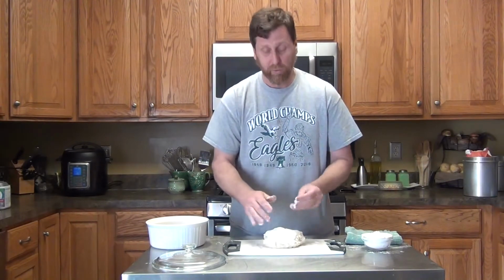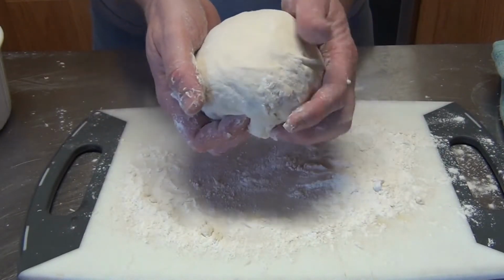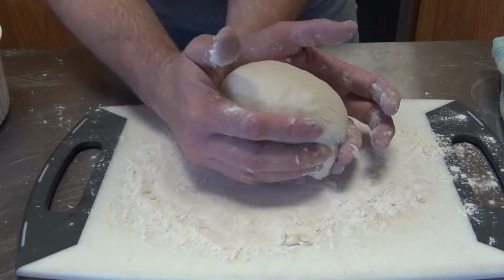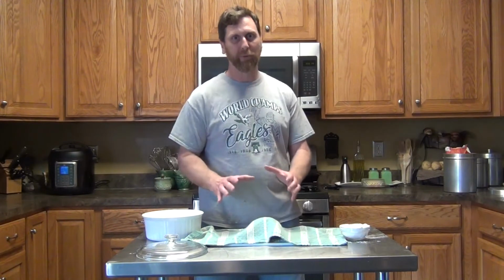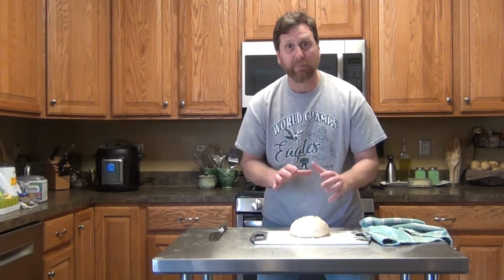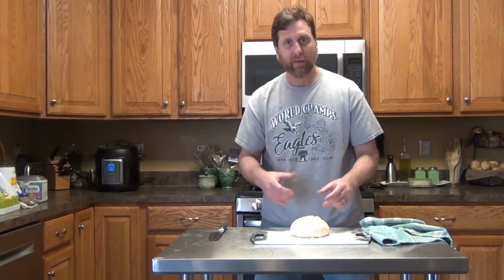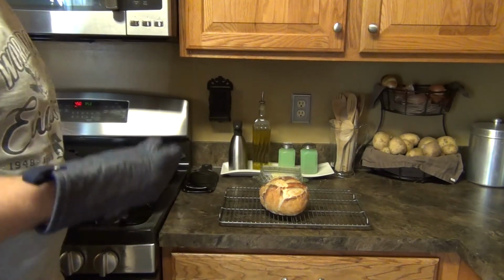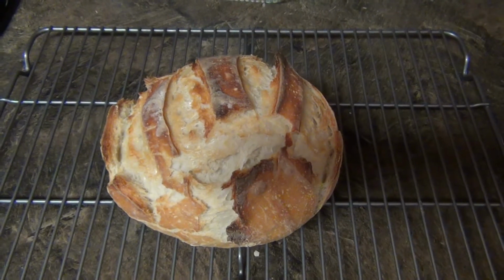Easy Bread Recipe Part 2 Forming and Baking Loaf